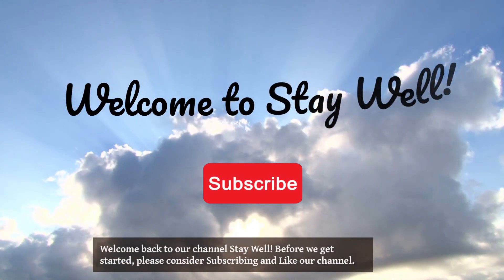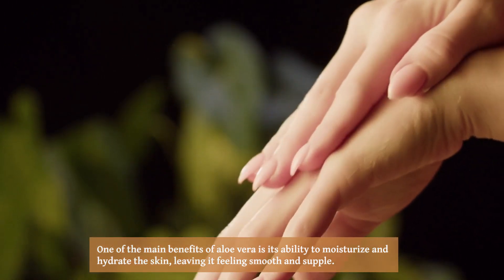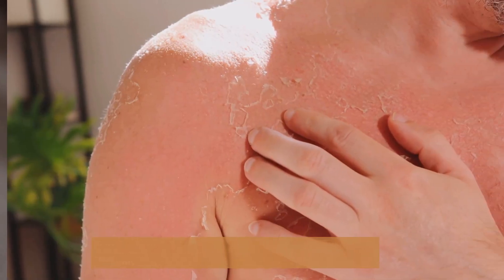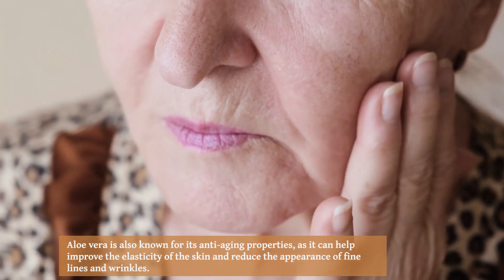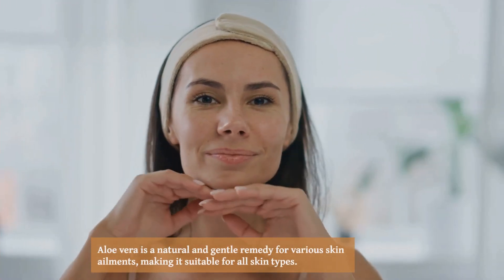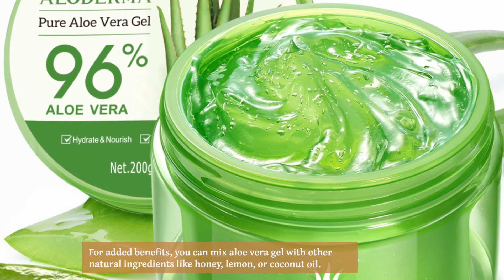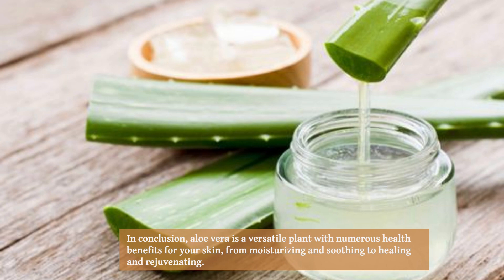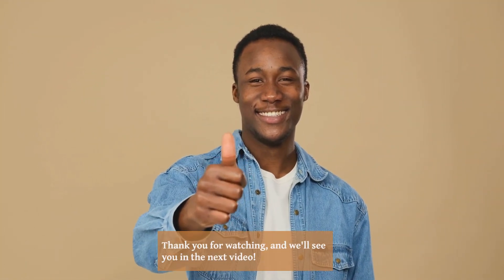Health Benefits of Aloe Vera on Your Skin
Welcome to our video all about aloe vera and how it can make your skin healthier and happier. Aloe vera is a natural plant with lots of good stuff for your skin. In this video, we'll talk about the simple and amazing benefits of aloe vera on your skin.

You'll learn how aloe vera can help with things like dryness, sunburn, acne, and more. We'll explain it all in a way that's easy to understand, so you don't need to be a skin expert to get it.

If you want skin that feels soft, smooth, and looks great, then this video is for you. So, sit back, relax, and let's dive into the world of aloe vera and its wonderful benefits for your skin.